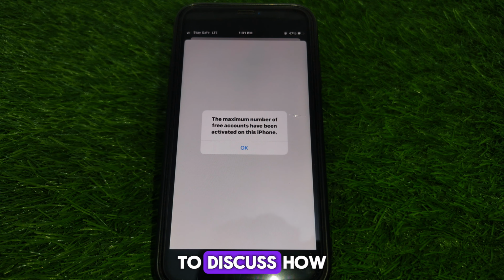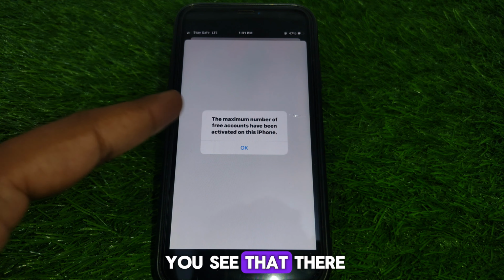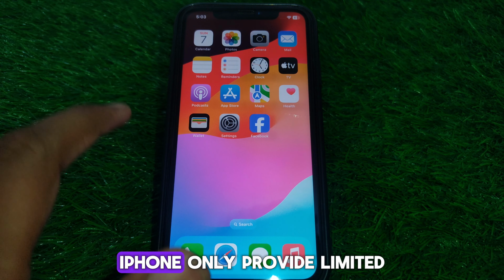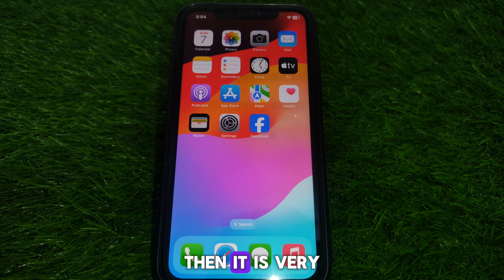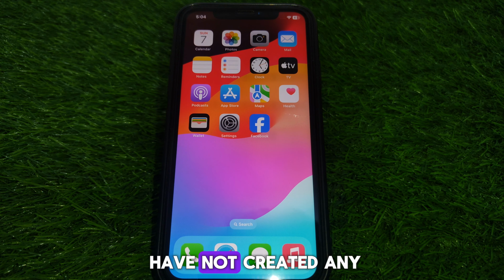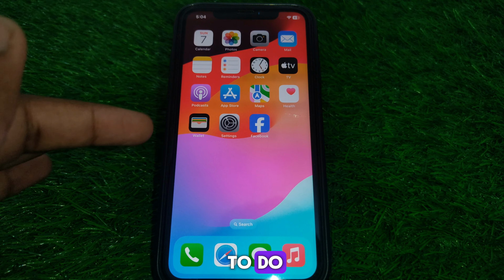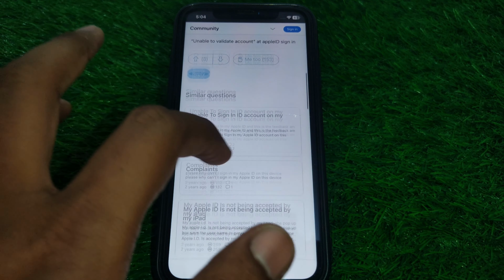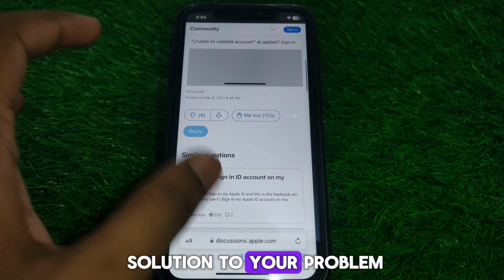maximum number of free accounts have been activated on this iphone|2024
When you want to know how to fix maximum number of free accounts have been activated on this iphone but you do not find any method. If you are looking for how to fix maximum number of free accounts have been activated on this iphone then your search is over. In this video we will tell you an amazing way how to fix maximum number of free accounts have been activated on this iphone. So if you want to know how to fix maximum number of free accounts have been activated on this iphone then you have to watch this video completely.
It sounds like you're encountering an issue related to the maximum number of free accounts being activated on your device.